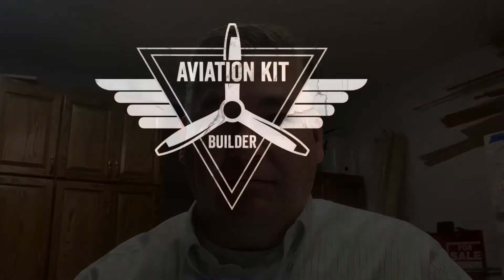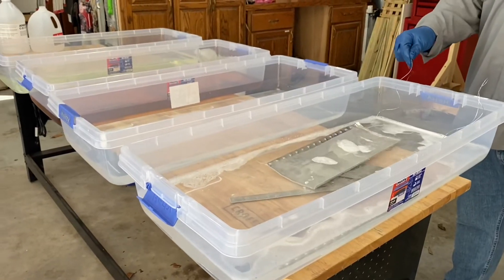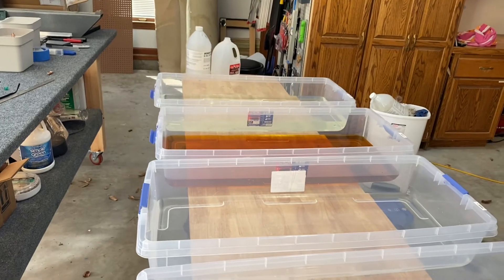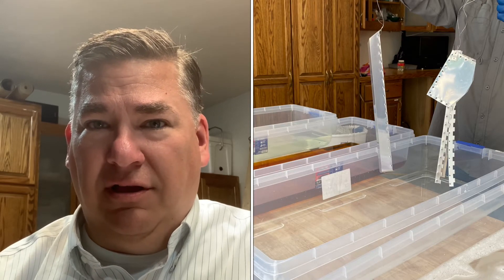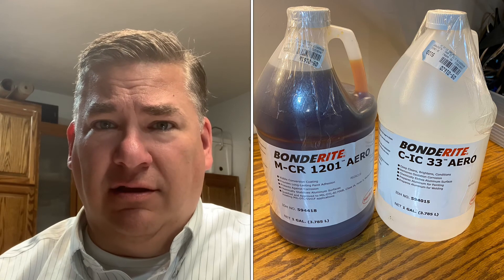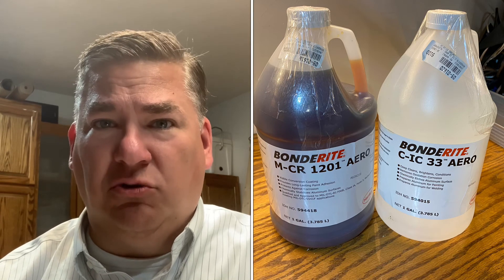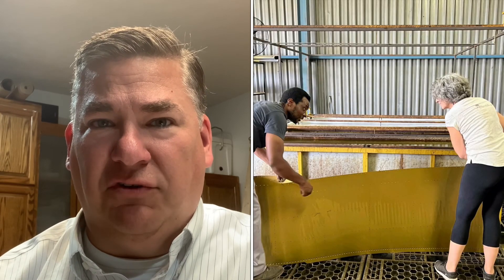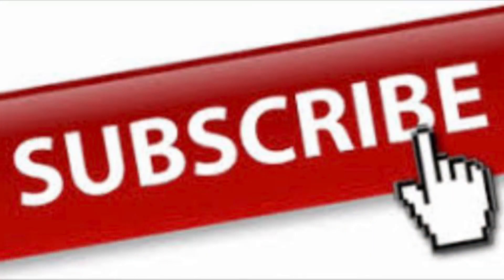Bonderite / Alodine Corrosion Protection Application - Sling TSI Build - How To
Discuss the steps needed to treat aluminum to the Bonderite 1201 / Alodine 1201 chemical conversion process to protect it from corrosion.  I discuss the Henkel Bonderite IC-33 and Bonderite 1201 chemicals, protective steps and disposal precautions.  Continuing chronicles of a Sling TSI Experimental Kit Build Aircraft.

BonderiteIC-33

Aviation_kit_builder